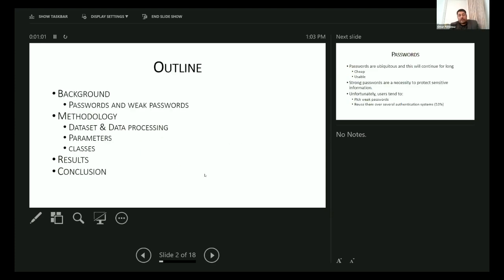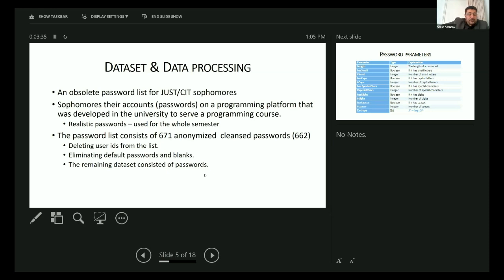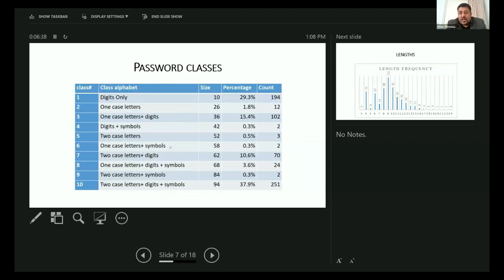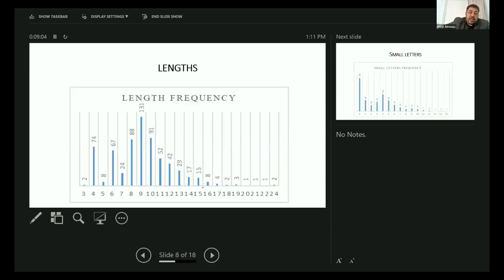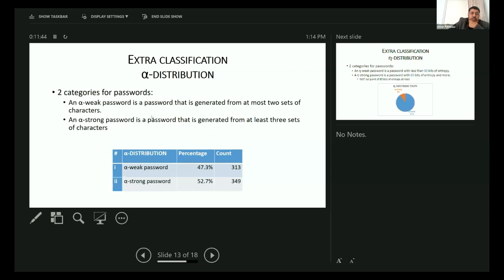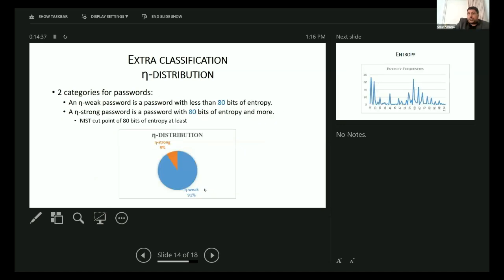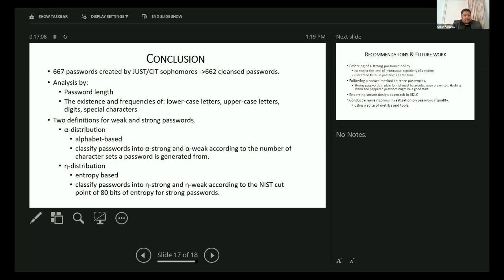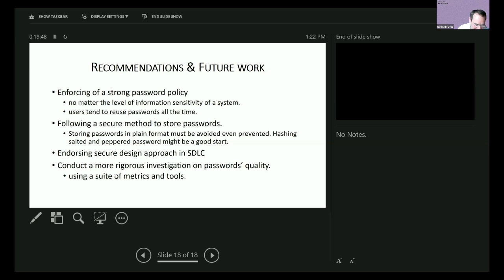Analysing Password Strength for Sophomores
Omar Saad Almousa, Jordan University of Science and Technology, Jordan

Abstract

Passwords are ubiquitous and this will continue for long. Strong passwords are a necessity to protect sensitive information. However, users not only tend to pick weak passwords, but also reuse them over several authentication systems. The existence of weak passwords in a system not only jeopardize that system, but also other systems with overlapping users because of password reuse phenomena. Investigating usersâ€™ behaviour in password creation leads to finding ways to avoid weak passwords. One aspect of that is to study the very passwords. In this study we analyse 662 passwords created by fresh students in our faculty. The students picked their passwords to authenticate themselves to a platform for programming practice and assignment solving. Our analysis relied on basic structural parameters such as password length, constructing characters, and entropy. To that end, we coined two definitions for weak and strong passwords. One is alphabet-based, and the other is entropy based. Accordingly, we found that majority of students do not tend to create strong passwords. We believe that this is due to the lack of enforcement of a strong password policy.

Passwords, analysis, weak password, strong password